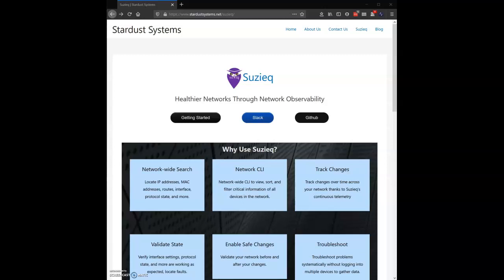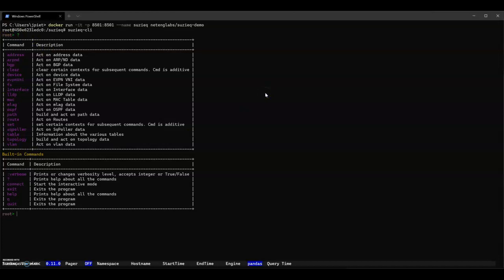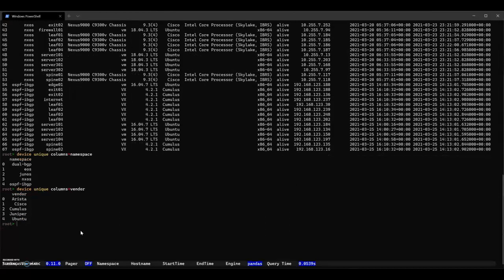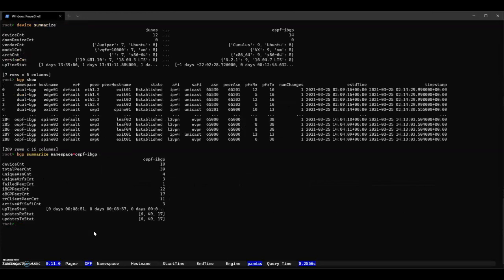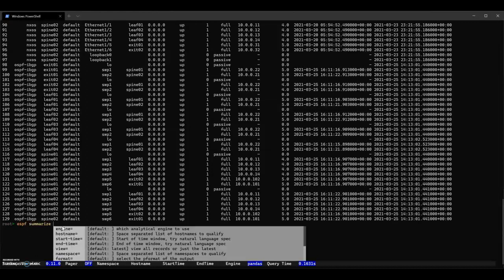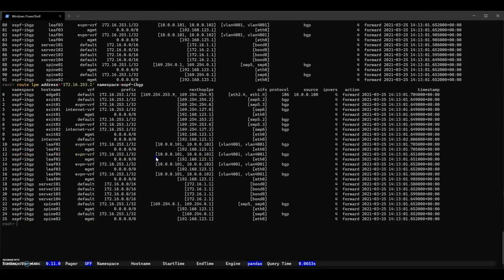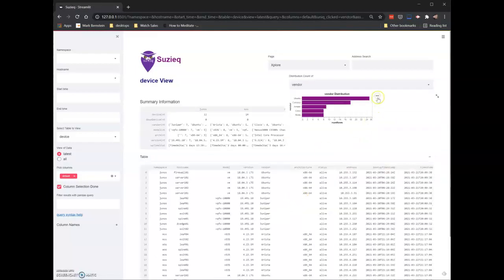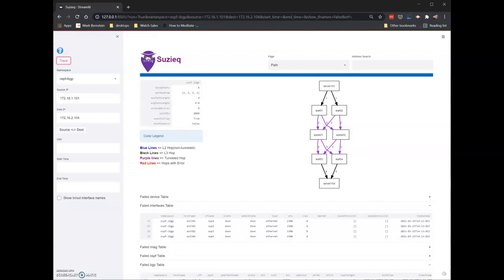Suzieq Getting Started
This video goes through the steps of downloading the Suzieq demo docker container and exploring the data in it.